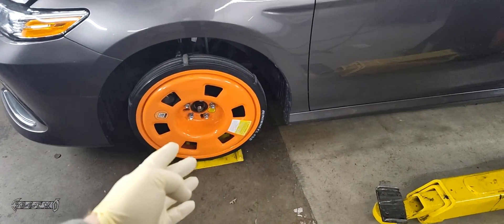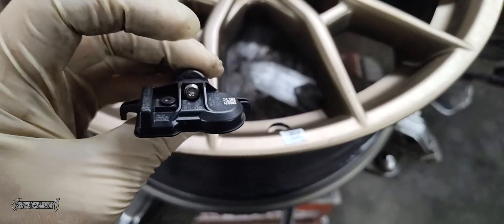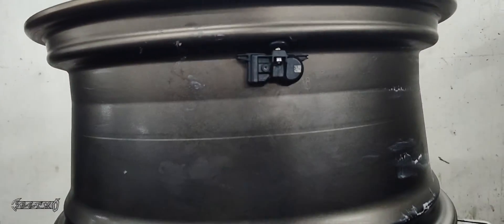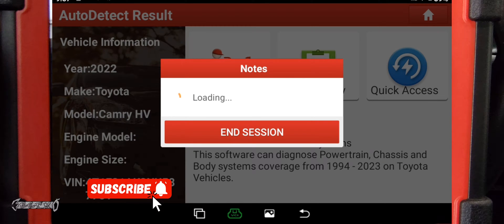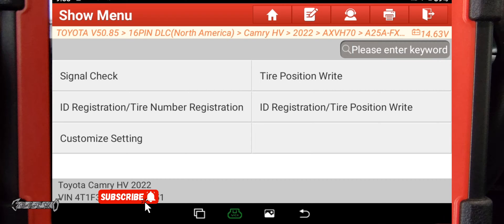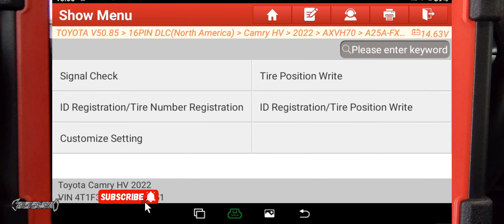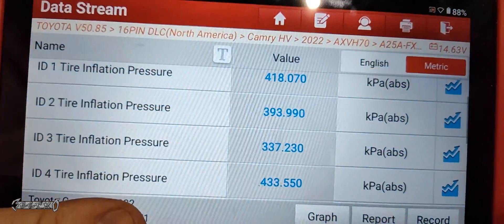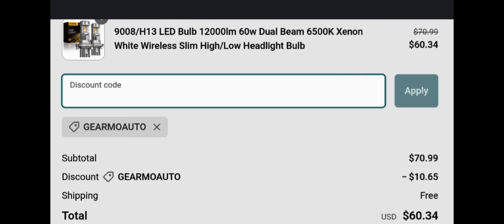HOW TO PROGRAM NEW TPMS SENSORS ON 2022 TOYOTA CAMRY _ LAUNCH X431 SCANNER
GET THE NEW LAUNCH  SCANNER HERE ( AMAZON )

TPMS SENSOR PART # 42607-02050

SCANNER DETAILS 👇

LAUNCH X431 CRP919EBT Elite Wireless Bidirectional Scan Tool, CANFD&DOIP, ECU Coding, 2024 Full System Diagnostic,31+ Reset,FCA AutoAuth,V.A.G Guide,Full Function,2Yrs Free Update,Upgraded of CRP919E

ECU Coding✅Bidirectional Control✅Full System Diagnostic✅150+ Brands✅2-Year Free Update✅31+ Reset Services✅Key IMMO✅CANFD&DOIP✅AutoAuth for FCA SGW✅VAG Guided✅23+ Languages

Screen Size7 Inches
Display resolution1024x600

BUSINESS / ADVERTISING ?

Note: Gearmo Auto youtube channel or website is not responsible for any damage or harm caused to a vehicle or persons using the information provided on the channel or website, automotive vehicle tutorials and any other instructional videos listed here on the website / video platform are for education , entertainment or informative purposes only, this information should only be considered by professional automotive technicians or the like that can make decisions based off career based knowledge to either apply or deny this information which still is not the responsibility of the uploader in any case.  Automotive vehicles should be repaired at proper professional and safe locations at all times by trained professionals.